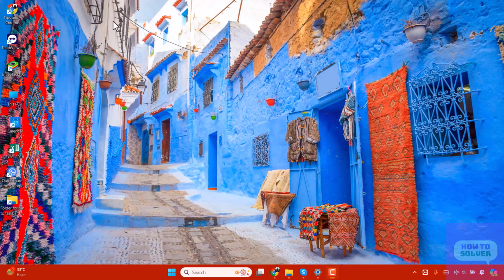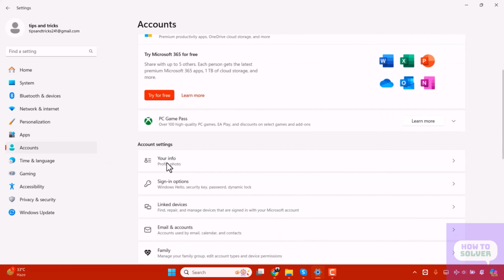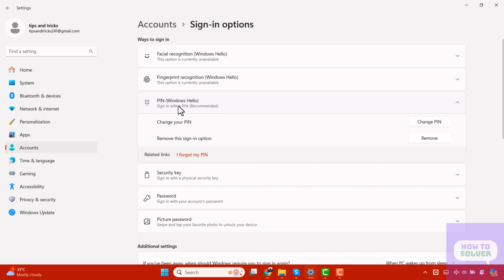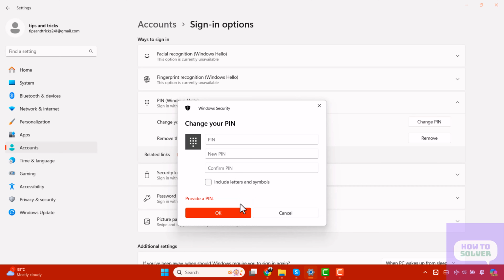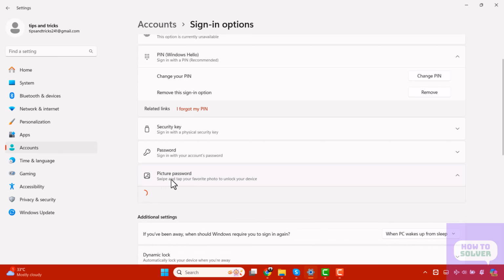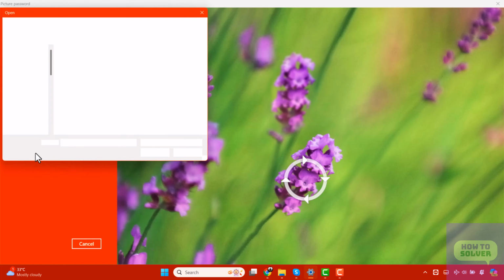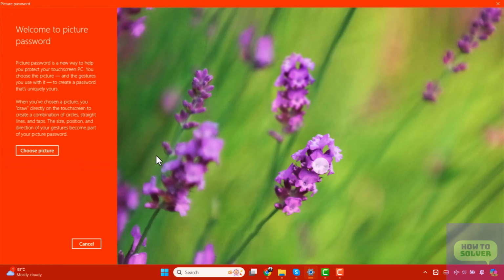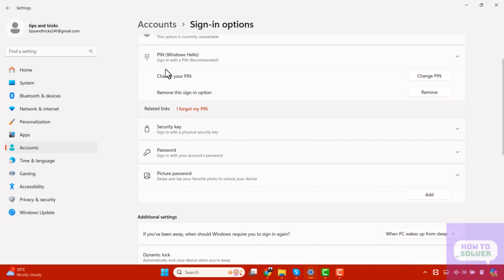How to set up pin or picture password in laptop 2025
Learn how to easily set up a PIN or picture password on your laptop in 2024! This step-by-step tutorial will guide you through the process to enhance your laptop’s security with either a simple PIN or a personalized picture password. Perfect for beginners, this guide is tailored to help you safeguard your device in just a few minutes. Don’t miss out on securing your laptop with these easy-to-follow steps.